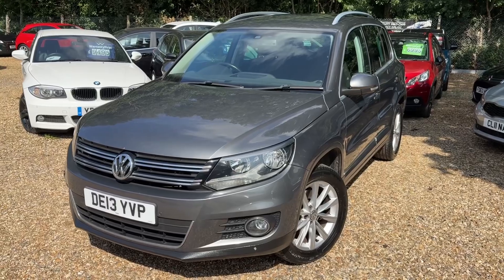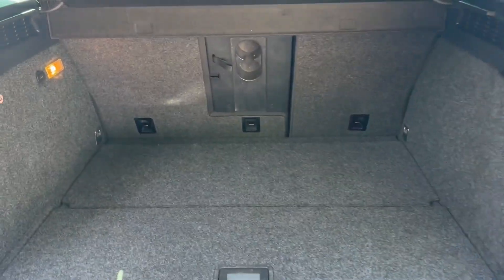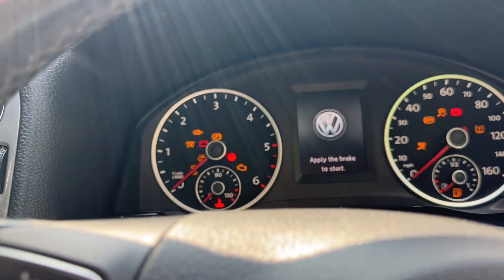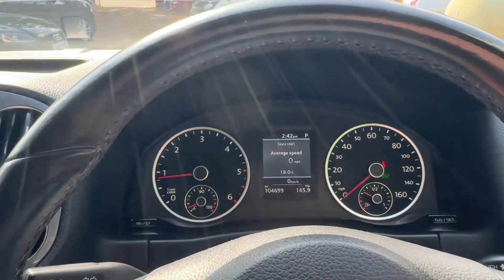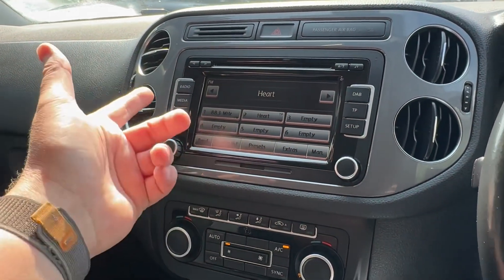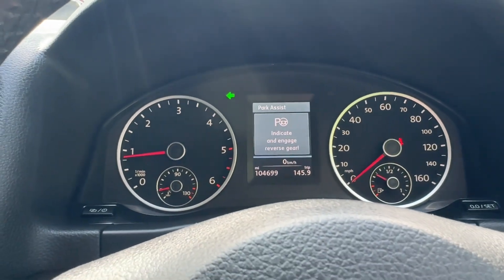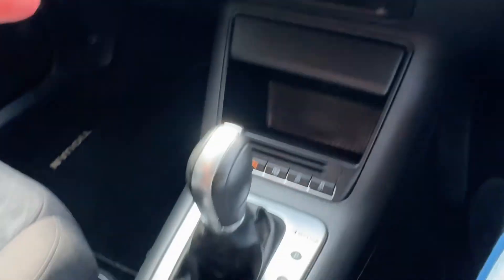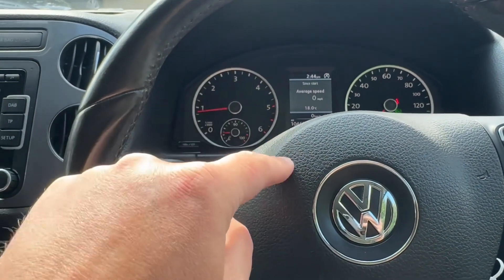2013 VW Tiguan 2.0 TDI BlueMotion Tech SE DSG 4WD